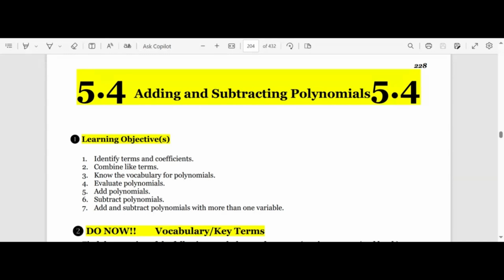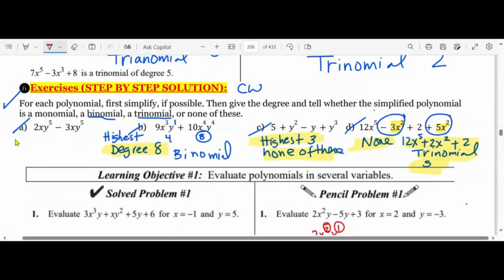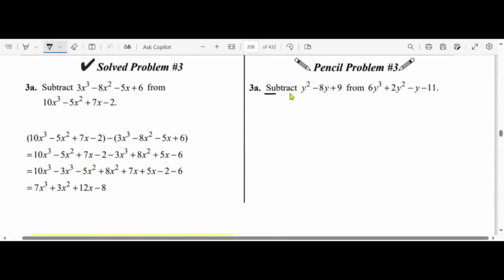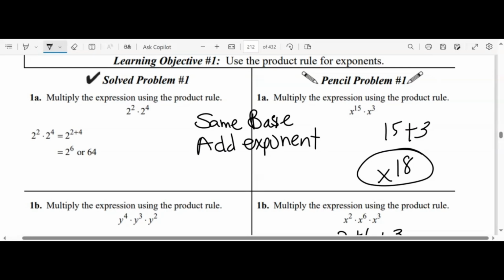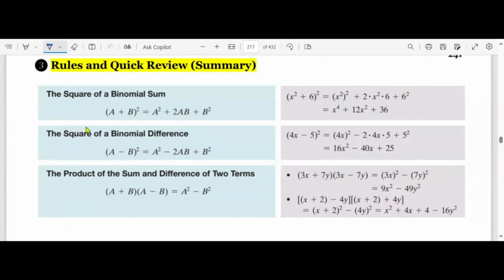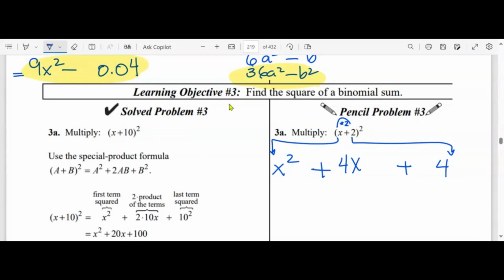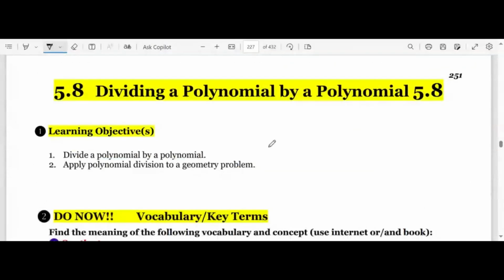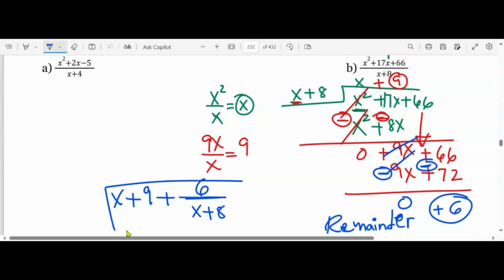Intro Algebra - Exponents and Polynomials - Chapter 5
Exponents and Polynomials:
5.1 The Product Rule and Power Rules for Exponents
5.2 Integer Exponents and the Quotient Rule
5.3 An Application of Exponents: Scientific Notation
5.4 Adding and Subtracting Polynomials
Algebra.